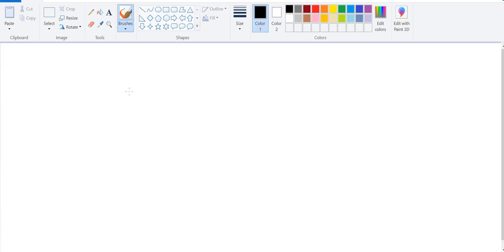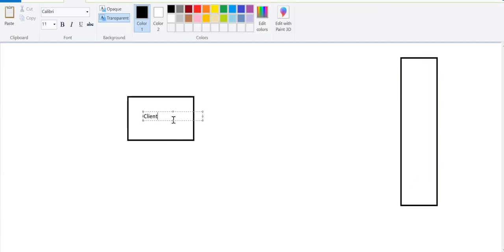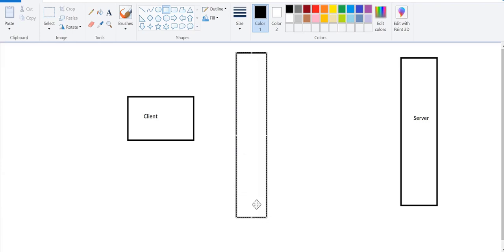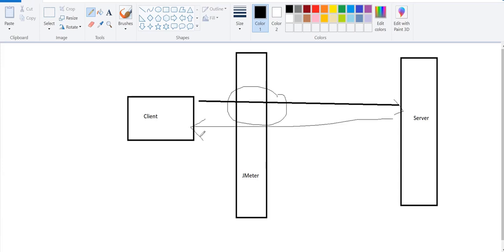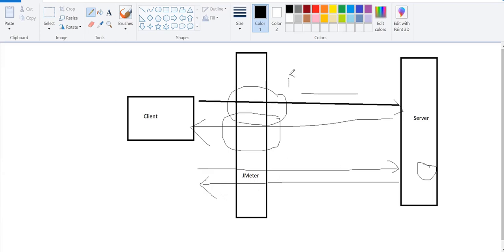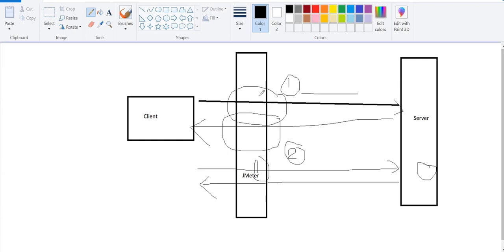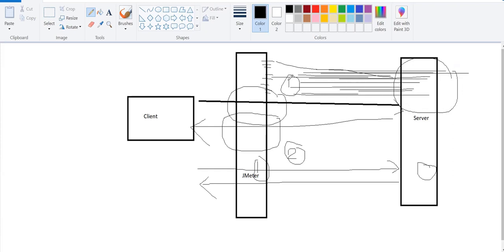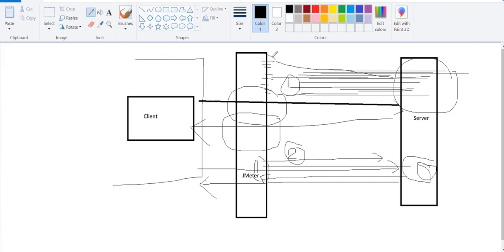How Jmeter Works ? JMeter working mechanism | Perfrunners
JMeter | Performance Testing Tool